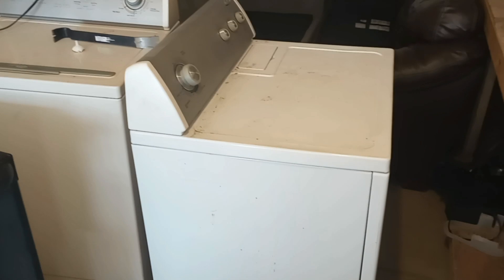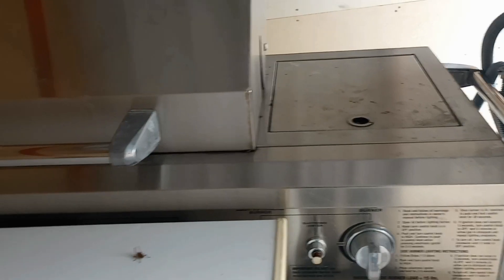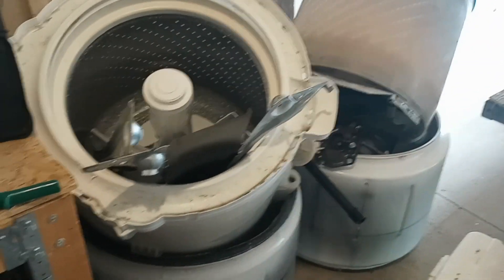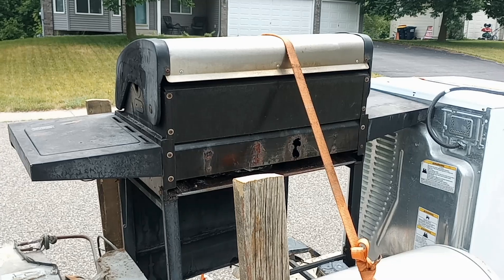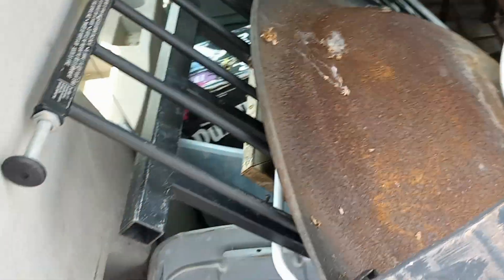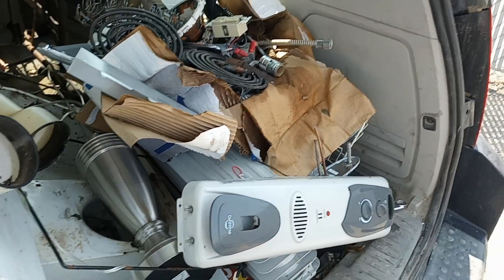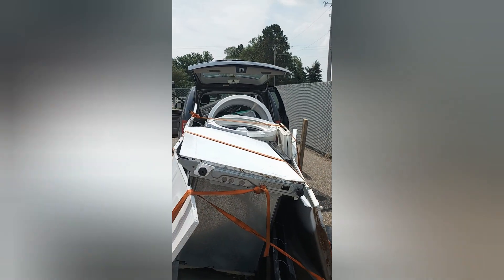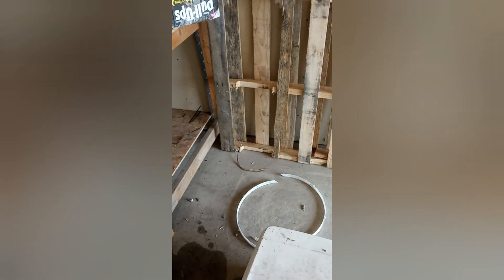lots of scrap metal.